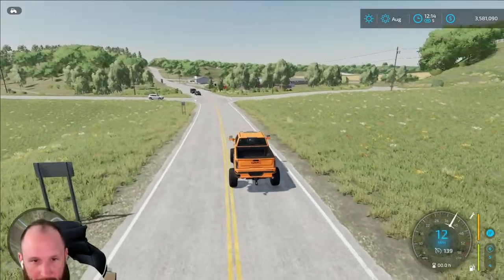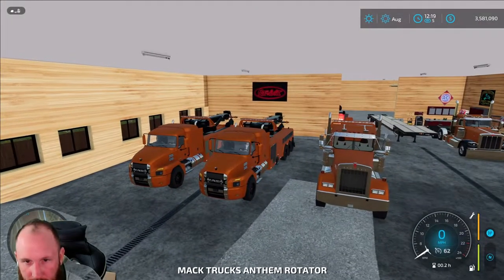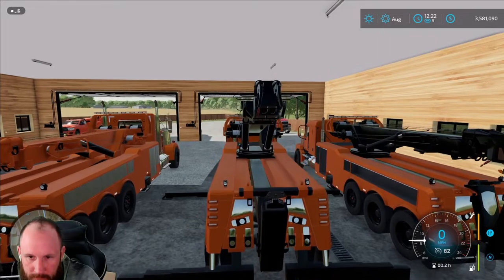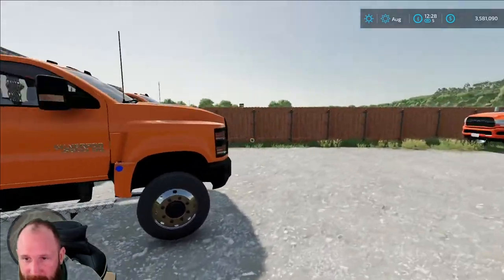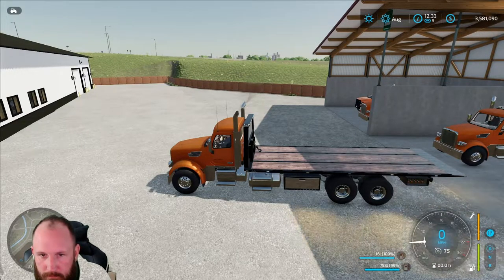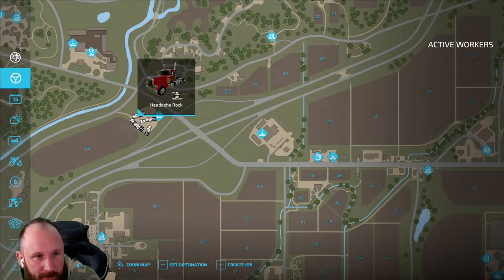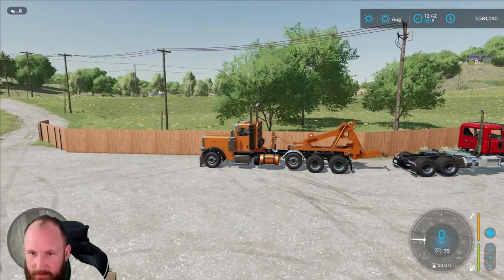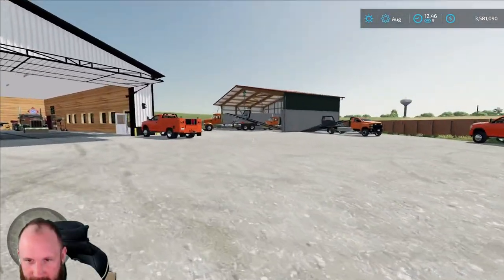FS2022 BUILDING THE TOW SHOP WORKING TOW TRUCKS!!!